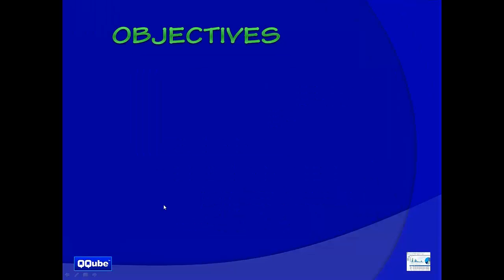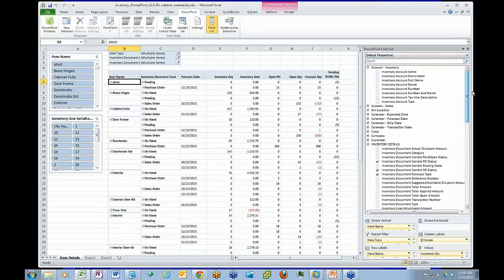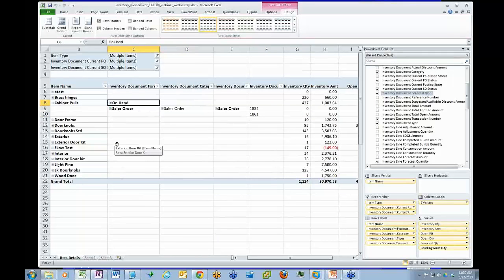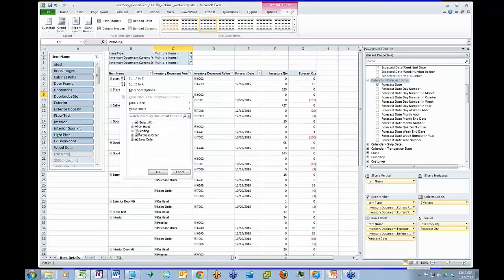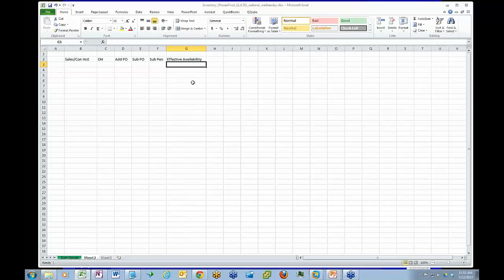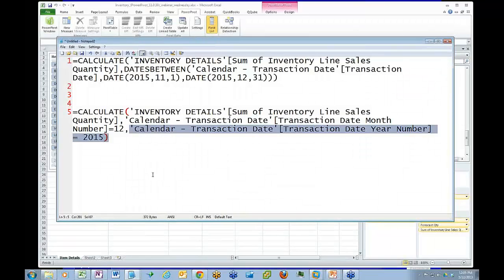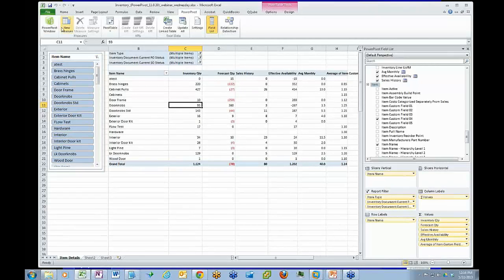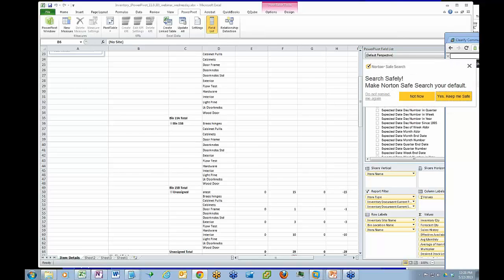QuickBooks® Inventory Management using Excel PowerPivot and QQube™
Creating Simple Inventory Forecasting Models using QuickBooks, PowerPivot and QQube.  Recorded webinar presented by Long For Success, LLC and delivered by CLEARIFY® founder Chuck Vigeant M.Ed.